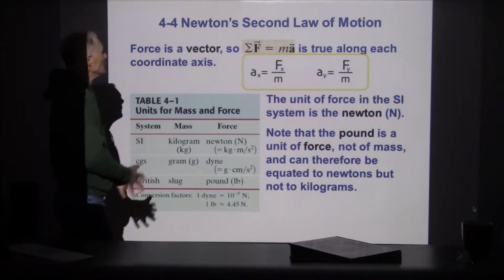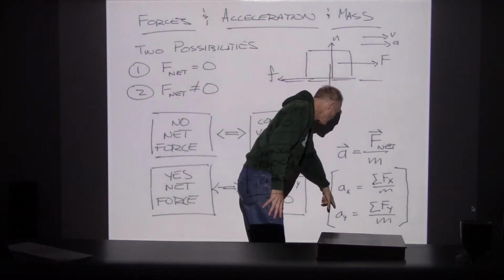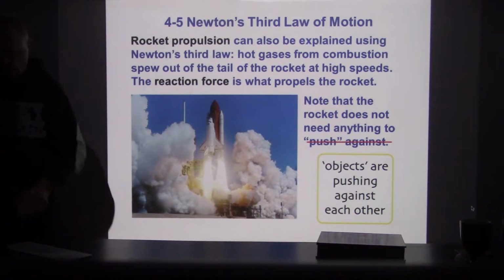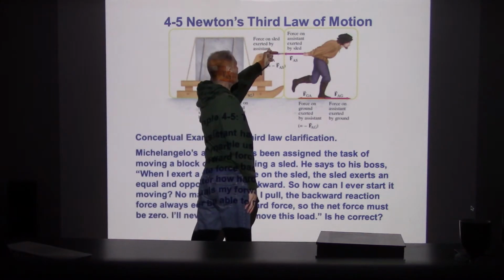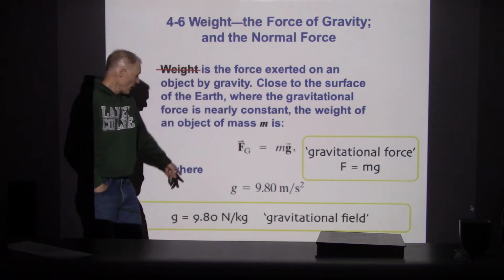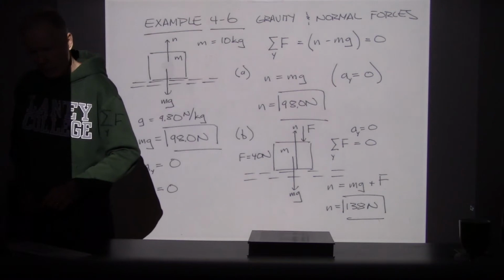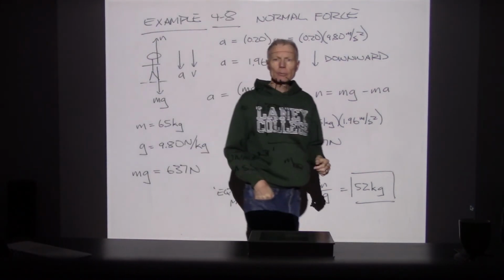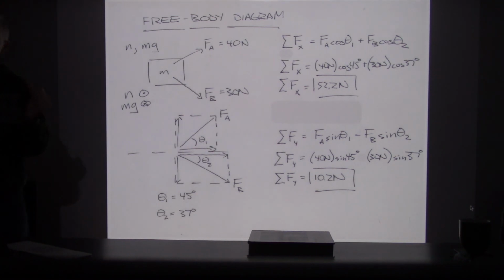Laney College Physics 4A Chapter 4 Lecture 2